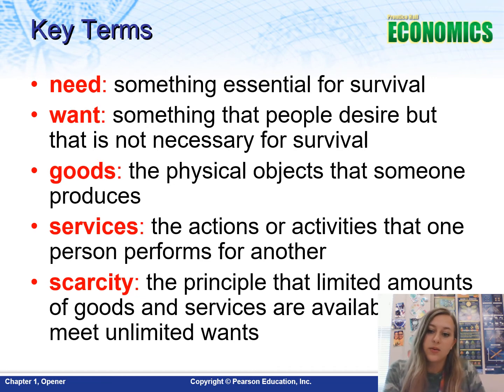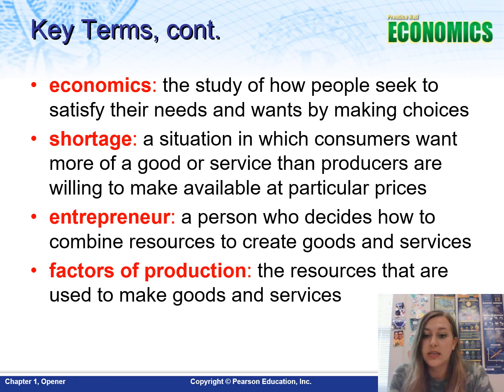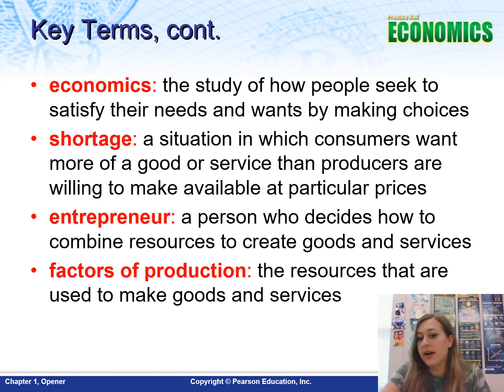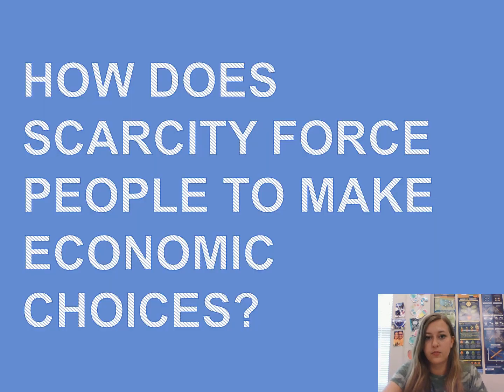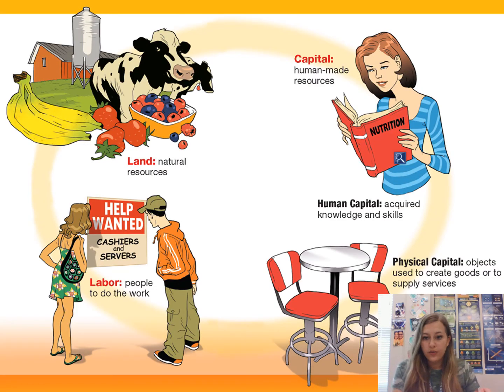Principles of Economics - Chapter 1, Section 1